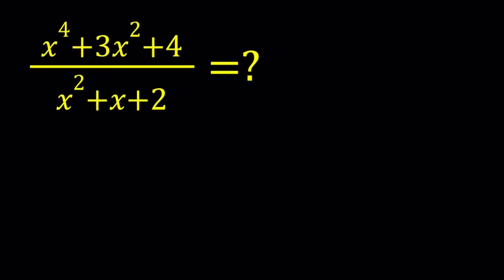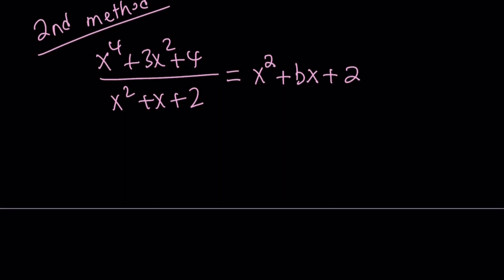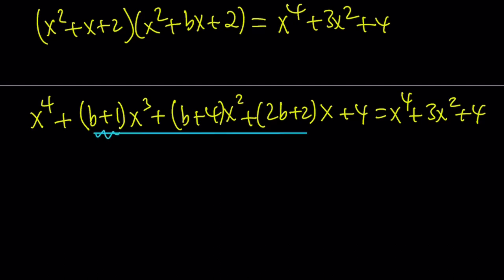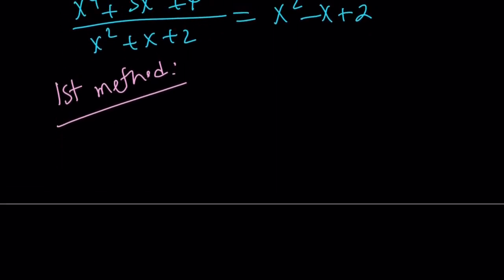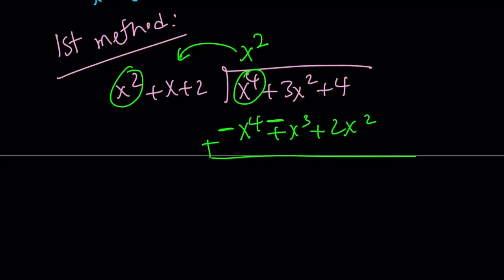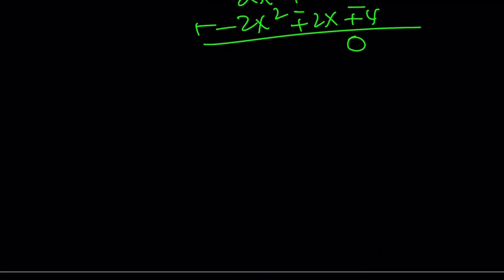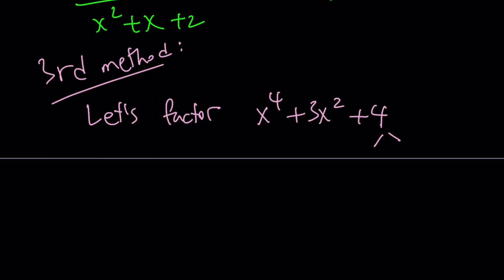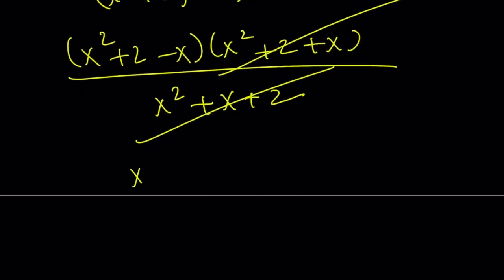A Ratio of Two Polynomials